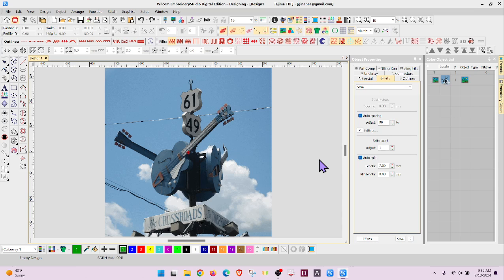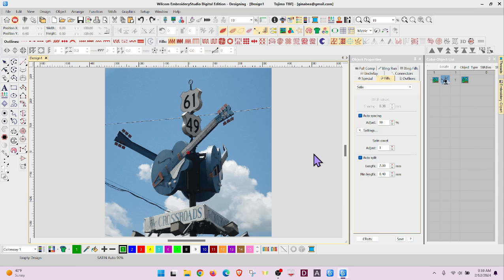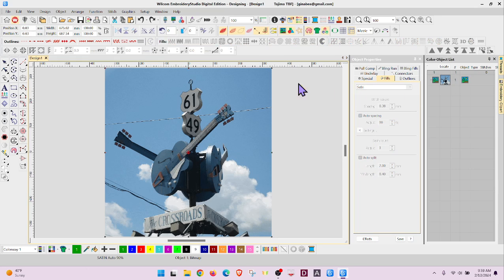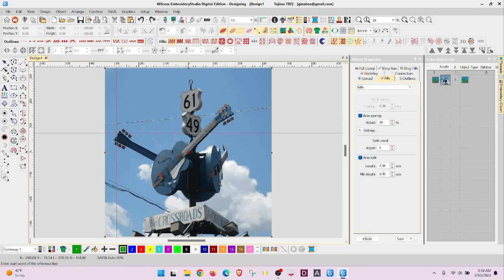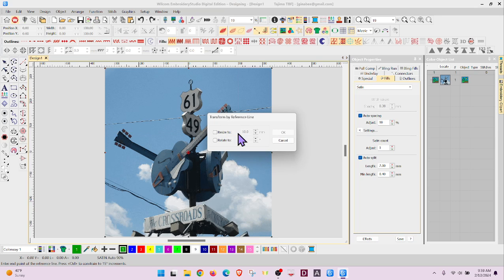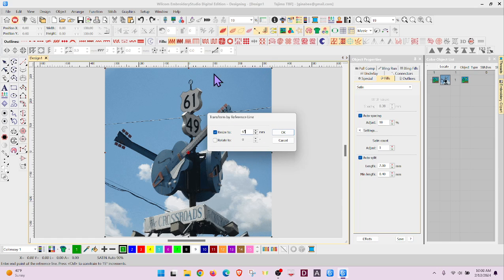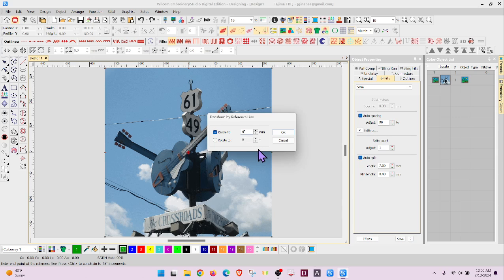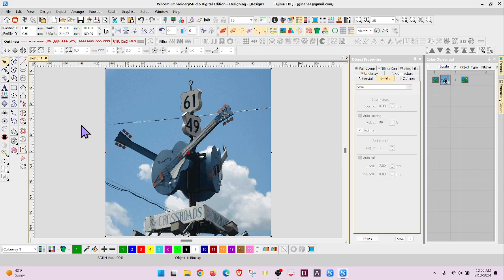Resizing image in Wilcom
You can easily change the size of an image that you want to digitize. I am using Wilcom DE (this tool is also found in earlier versions of Wilcom).